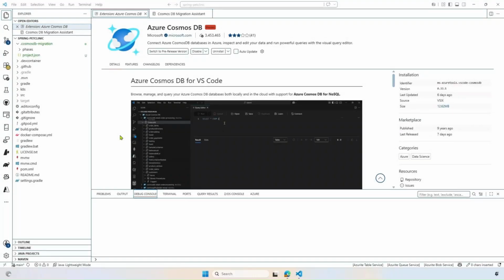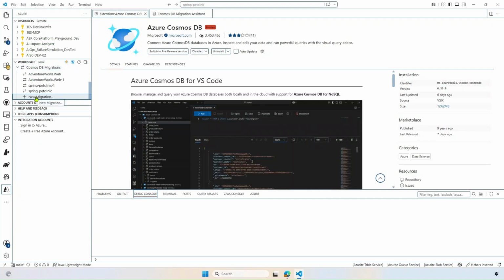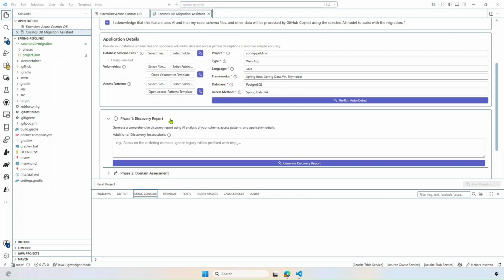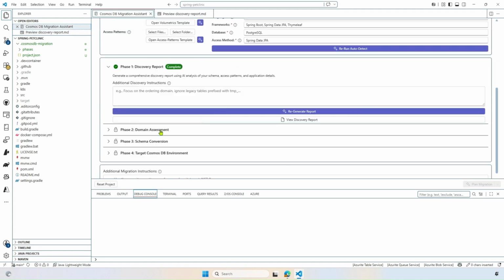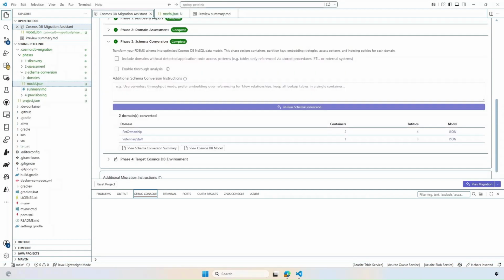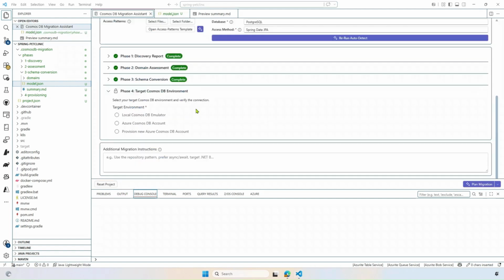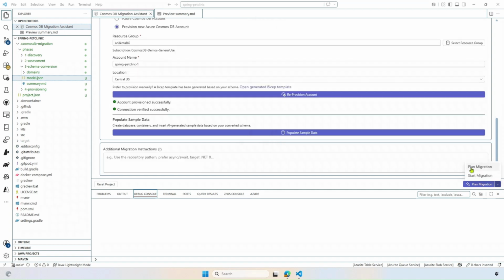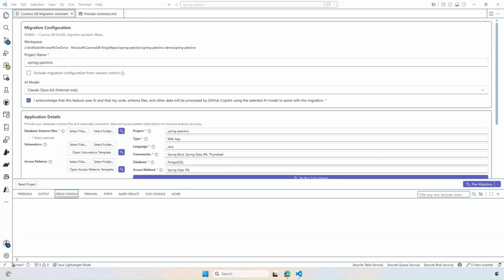Modernize RDBMS Application to Azure Cosmos DB using AI-Powered Migration Assistant in VS Code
See how the Azure Cosmos DB extension for VS Code helps modernize relational applications using an AI-assisted migration workflow. In this demo, a Java Spring Boot application backed by PostgreSQL is analyzed and transformed for Azure Cosmos DB for NoSQL.

The walkthrough covers:
• Discovery and assessment of an existing relational application
• AI-assisted domain decomposition and schema conversion
• Generating optimized Azure Cosmos DB container designs
• Source-to-target mapping for migration planning
• Provisioning a new Azure Cosmos DB account
• Populating sample data for validation before migration
• Reviewing migration artifacts directly inside VS Code

This demo shows how developers can accelerate modernization projects while still keeping migration artifacts reviewable, versioned, and customizable.

To learn more, visit the Azure Cosmos DB Migration Assistant public preview page.